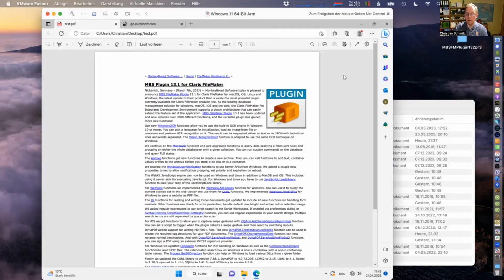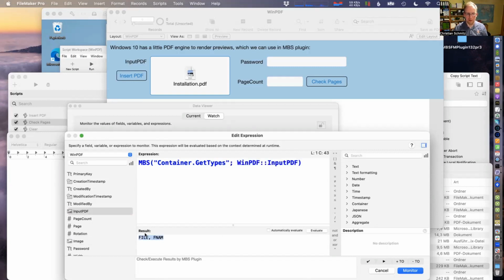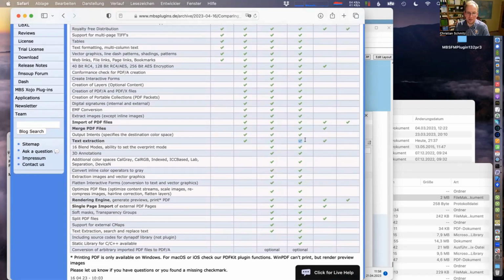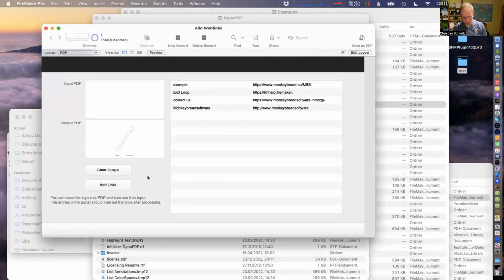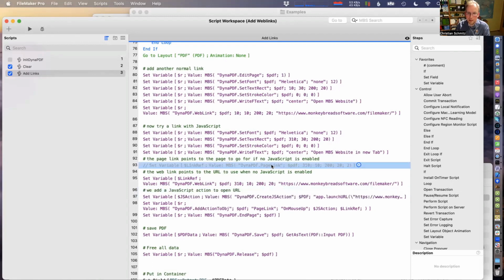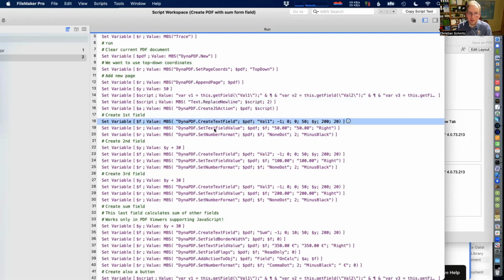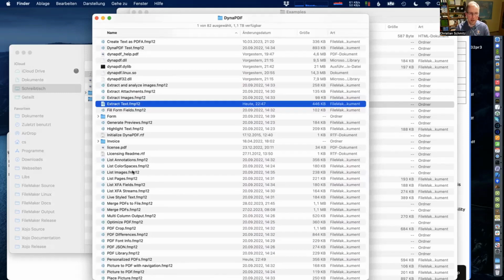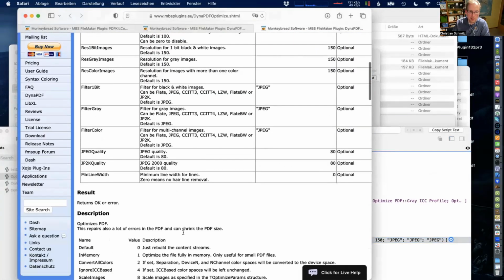FileMaker MonkeyBread Plug in Spotlight PDF Mgmt - Claris FileMaker Monkeybread Plug in Spotlight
7732 - LiveStream - 4.21.23 - FileMaker MonkeyBread Plug in Spotlight PDF Mgmt - Claris FileMaker Monkeybread Plug in Spotlight

What can do WinPDF, PDFKit, and DynaPDF functions for you? Well, Christian Schmitz is here to tell you how the MonkeyBread Plug-in can help with your PDF management!

70 hours of video content AND one copy of Claris FileMaker Pro! 🎥

FMTraining.TV
2122 9th St., Suite 102

Imj3zEXXWfcYeEyeYrcWkMuJXeK4p6siBU/edit?usp=sharing